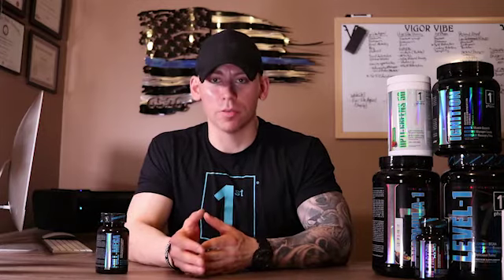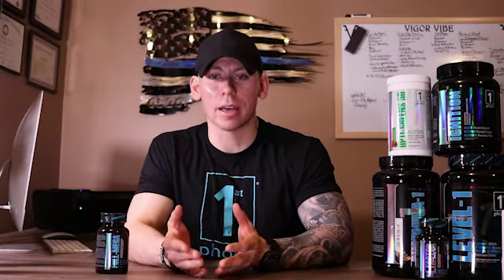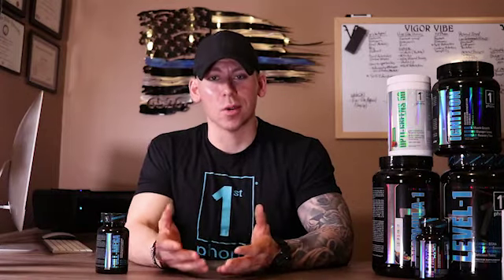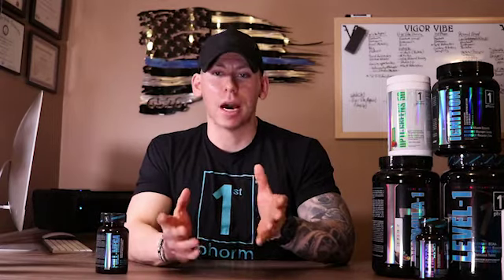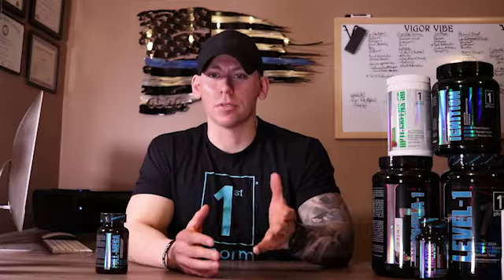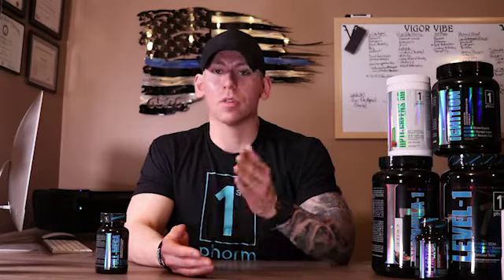1st Phorm Full Mega (Hierarchy of Needs Series)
This week we’re back with a new video talking about why you should consider taking a fish oil supplements, the benefits, and why I choose 1stPhorm Full Mega.

Now when it comes to a fish oil supplements generally they consist of essential fatty acids such as omega 3s. Why would you take a supplement like this? Good question, most likely your body is lacking this vital nutrient it needs because your not eating enough of it in your food diet.

What role do omega 3s play in your health? Well there are many benefits such as, reduces inflammation, improve joint pain, improves heart health, helps brain function, and also helps permeability just to name a few.

Now not all omega 3s are created equal to what essential fatty acids should you look for when buying a fish oil supplement? Another great question.

When you’re looking to buy a fish oil supplement look for one that has a high concentration of EPA (eicosapentaenoic acid) and DHA (docosahexaenoic acid) because they yield the most benefit. Most big store companies sell low doses of these essential omega 3s so know you may be buying an inferior product.
Why do I love 1stphorm Full Mega?
1stPhorm offers a high dose of EPA/DHA that is unmatched when it comes to other products. All their supplements are made in a FDA inspected facility and third party tested to make sure all their products are not only safe but are the highest quality every time. (No shortcuts)
I personally take one serving in the morning and one serving at night. If you’re looking to maximize your overall health and results I highly recommend you look at getting Full Mega yourself so you don miss out on the vital nutrients your body needs.

DiscThe purpose of this video is just to help inform you about supplementation. These videos are not intended for specific use and were intended to be a broad overview of 1stPhorm Supplements. Consult your doctor before taking supplements.